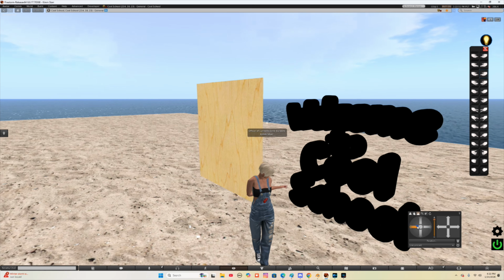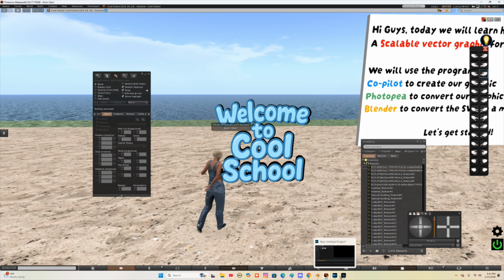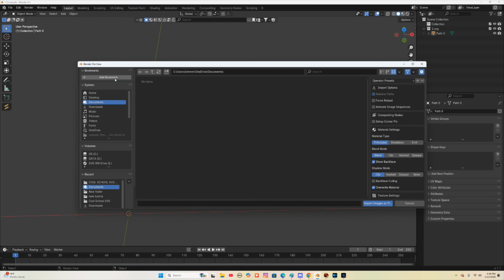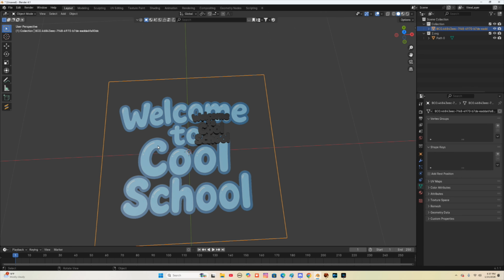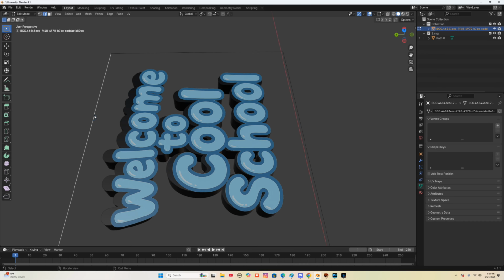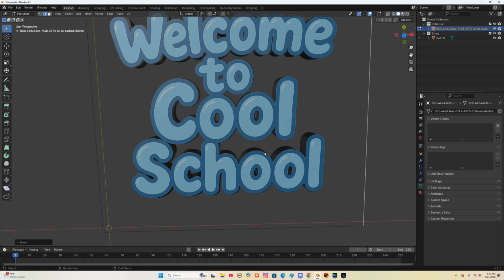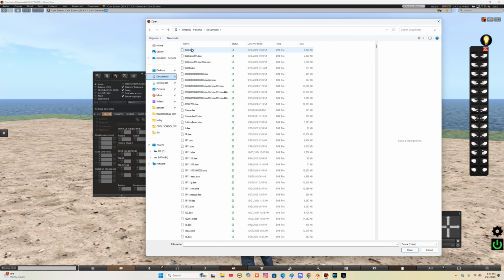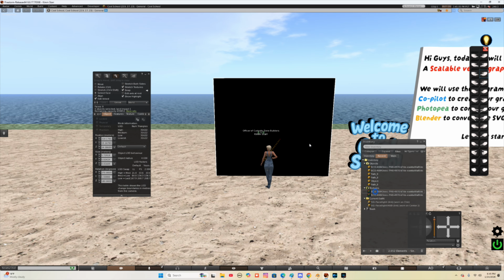SVG to Mesh Part 2 for sign making in OpenSim and Second Life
Learning how to create a better 3d sign.  How to create an image in Copilot, creating an SVG in Photopea, and converting SVG to mesh in Blender
We are using:
We are using Blender 4.1 - The latest Blender does not support Collada (DAE) files